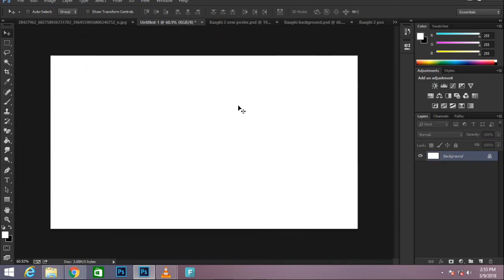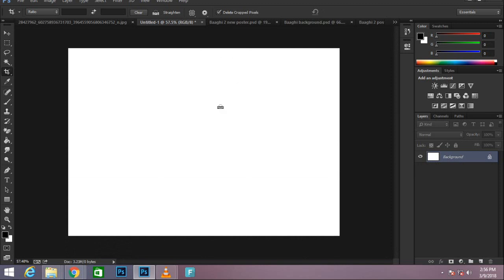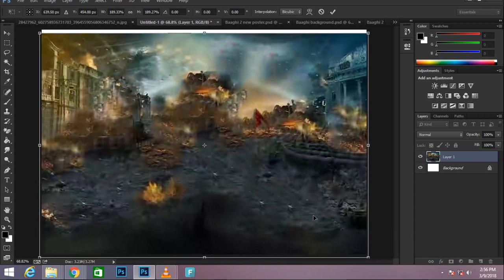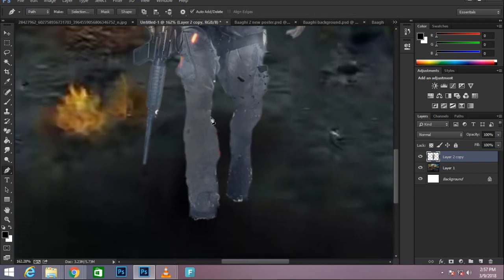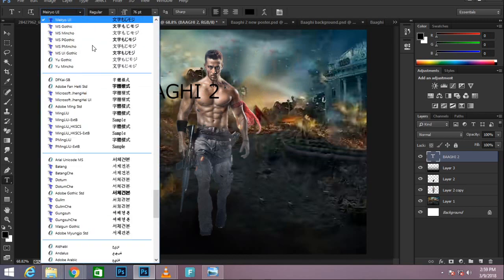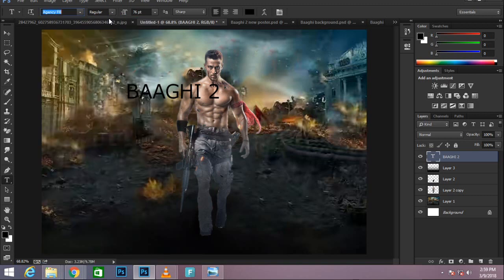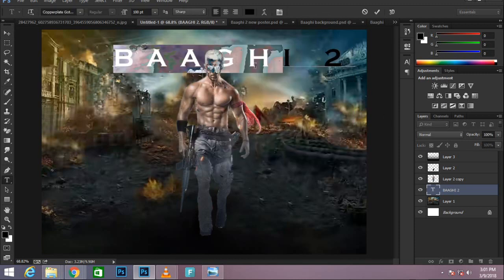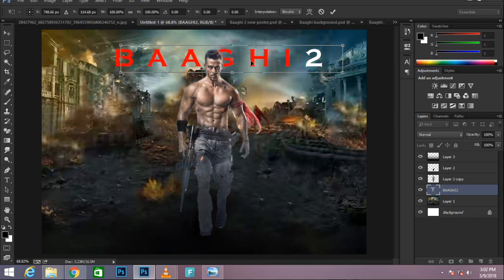baaghi 2 movie poster Desgin Tiger Shroff photoshop tutorial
Baaghi 2 Movie Poster Photoshop Tutorial VS PicArt | Tiger Shroff |

Category
Education
License